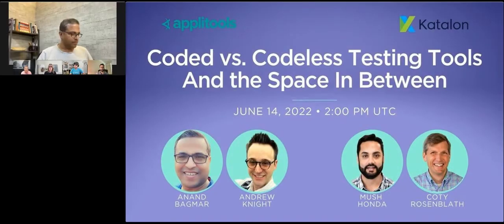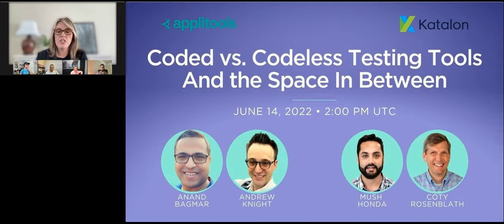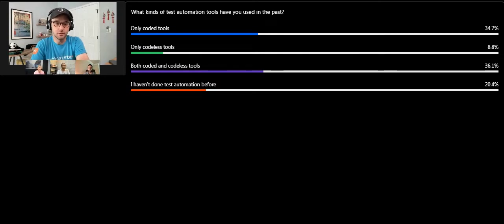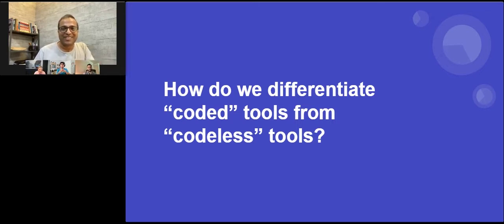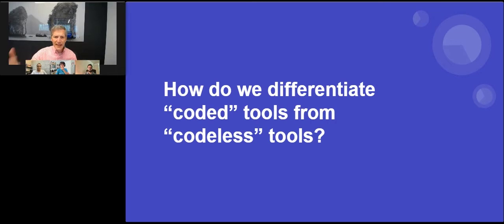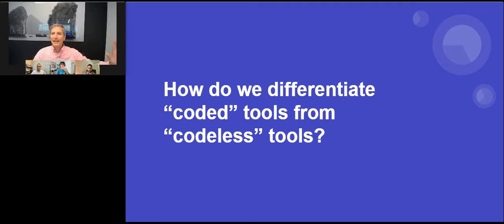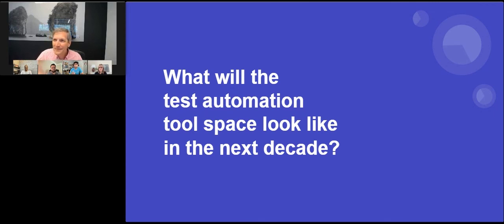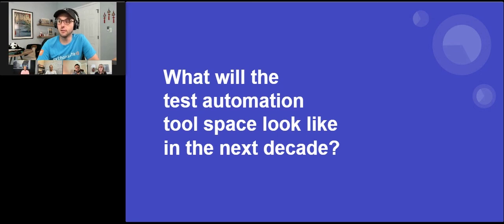[Webinar] Coded vs. Codeless Testing Tools — And the Space In Between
Coded or Codeless testing tools - which type is better?
Join Katalon and Applitools in our webinar: “Coded vs. Codeless Testing Tools and the Space in Between” to unveil this myth and choose the right type for your teams.
8:22 Differentiations between coded vs. codeless tools
16:43 Choosing the right type of tools for your testing strategy
24:50 Coordination between coded & codeless tools
39:00 Is there a space between coded vs. codeless tools?
48:26 Test automation tools in the future
58:00 Q&A